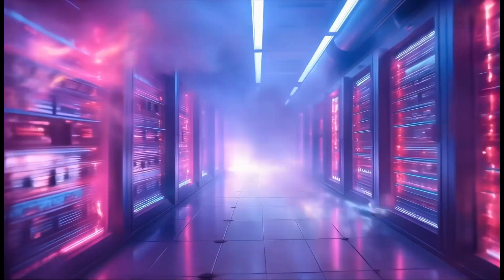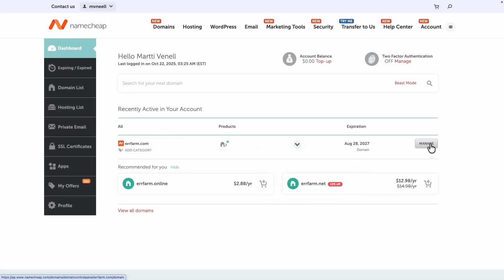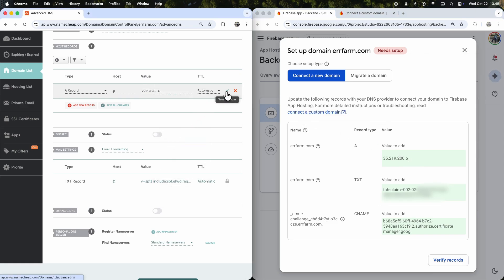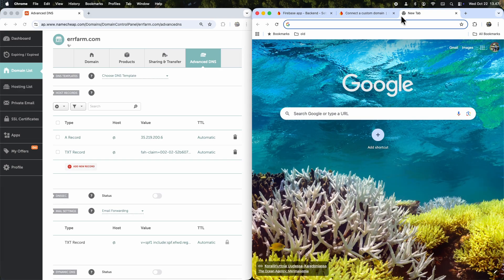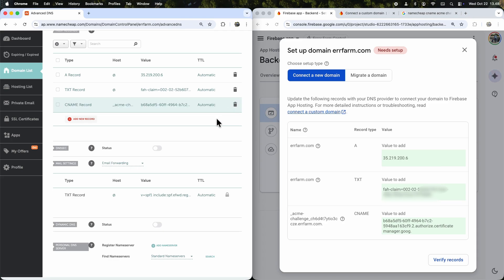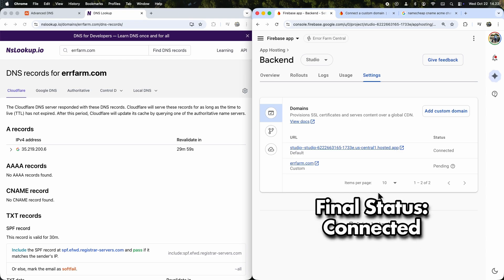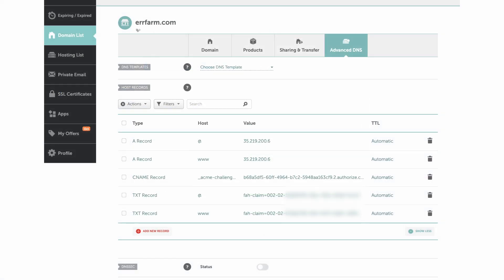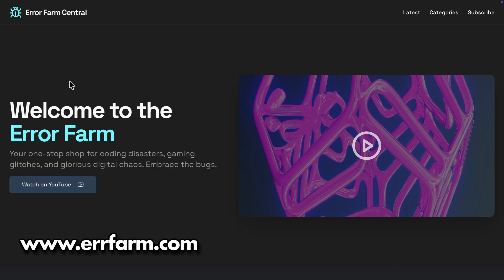Set up Custom Domain to Your Web Site (Firebase)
Learn how to add a custom domain to your Firebase web app in this easy step-by-step tutorial. Follow along as I connect errfarm.com to Firebase using NameCheap, covering A, TXT, and CNAME records, plus subdomains.

Chapters
00:00 - Set up root domain in Firebase
1:32 - CNAME challenge error
3:15 - Adding www to root domain in Firebase
3:38 - Adding custom subdomain in Firebase